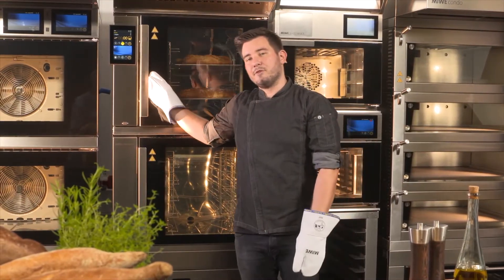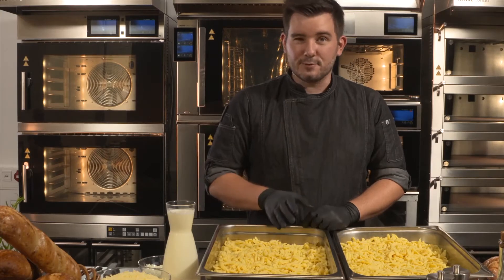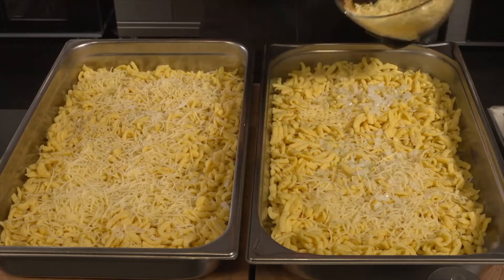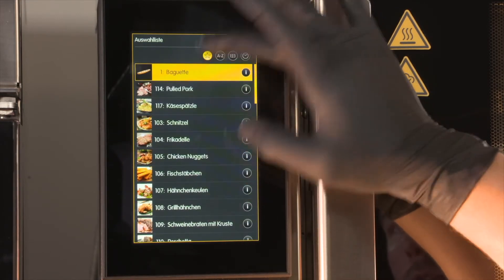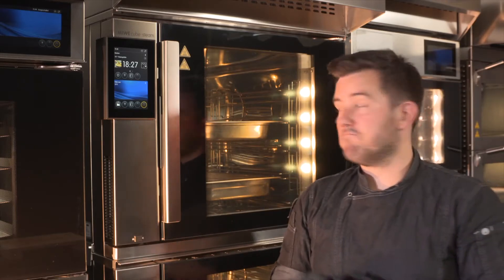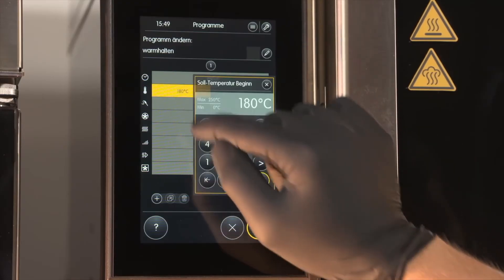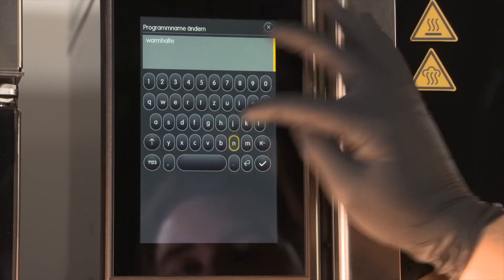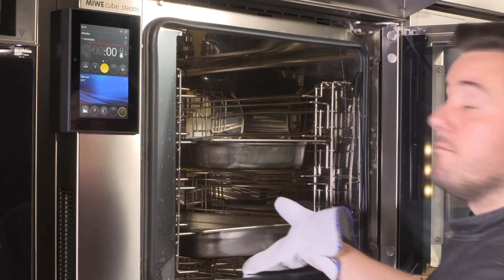Delicious German cheese spaetzle – a breeze to prepare with the MIWE cube:steam (EN)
Would you like to serve your customers a warm meal for lunch? How about cheese spaetzle? Quick and simple with the MIWE cube:steam.

Daniel Gerlach shows you in this video how you can also offer warm lunches at your bakery with the MIWE cube:steam. The advantage is that dishes such as this can be easily prepared and kept warm, even in larger quantities. The constant steam spray of the MIWE cube:steam prevents the food from drying out.

Also in this video: see how to create new programs in an instant and find already stored baking programs unerringly. Other clever features include the signalling of the start temperature having been reached by a flashing baking chamber, automatic starting of the cooking program when the door is closed and an audible signal when the dish is ready.

Offering warm lunches is really that easy!

Are you curious? All information about the MIWE cube:steam and the other modules of the MIWE cube Fresh Food System can be found

You can find more information about the different MIWE cooking features